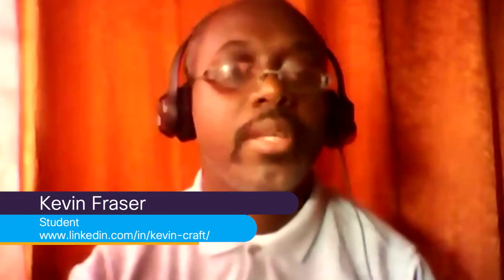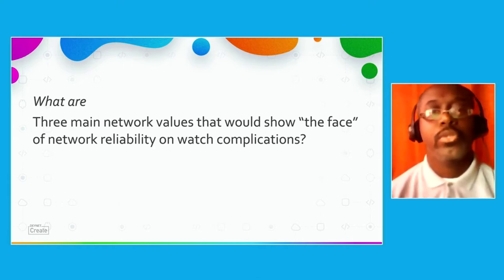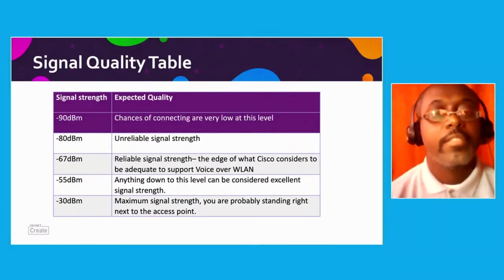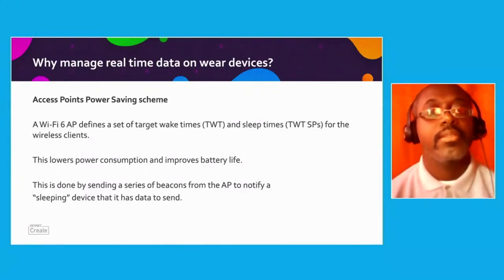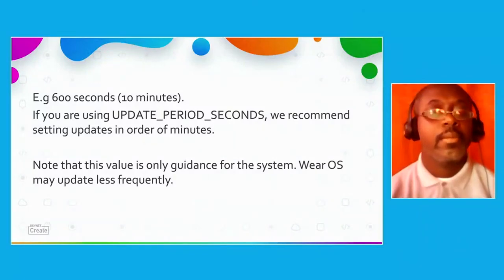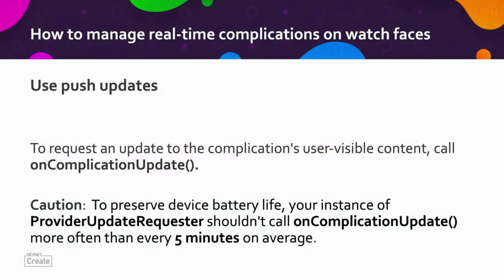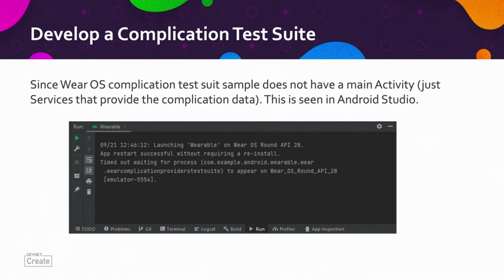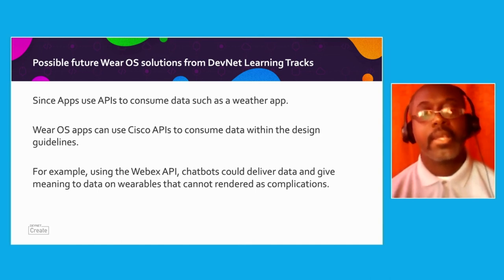DevNet Create 2021 - Your dials on the watch is your network face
Lightning Talk. In this lightning talk, we'll explore best practices in creating UI for wearable devices, how to create a watch interface for wearOS using Kotlin, and best practices for exposing data on watch interfaces.